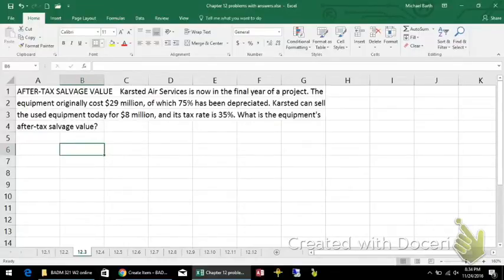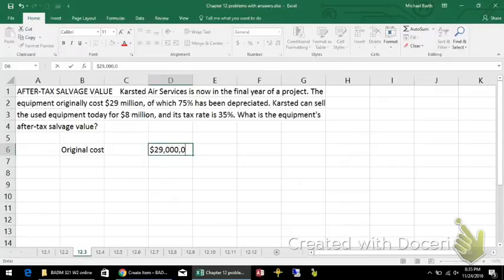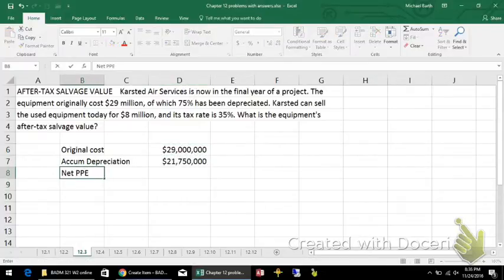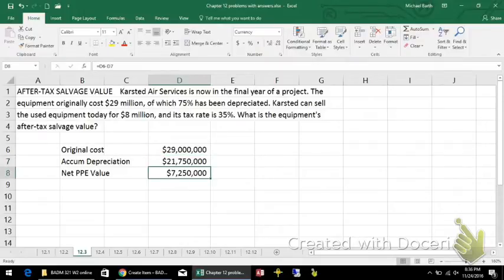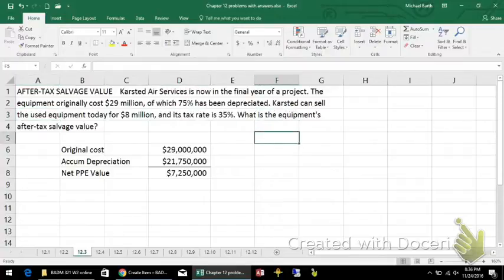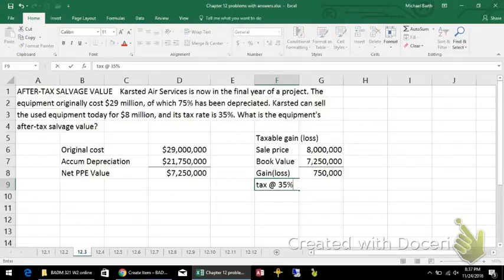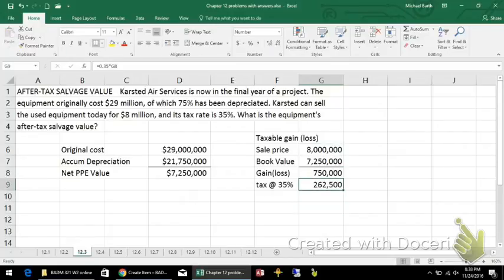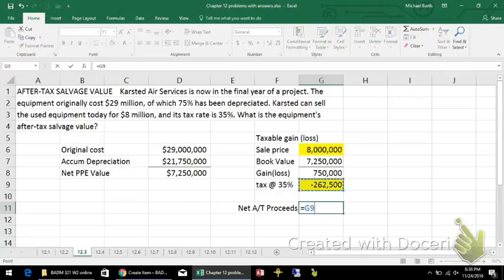Problem 12.3 BH